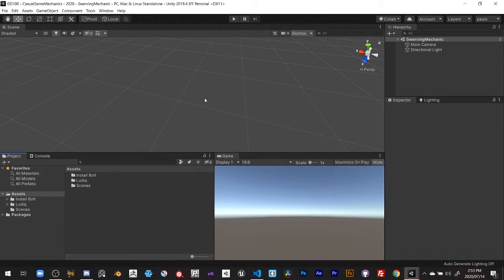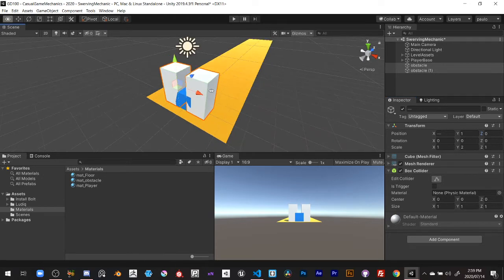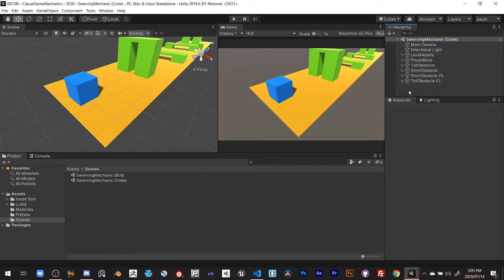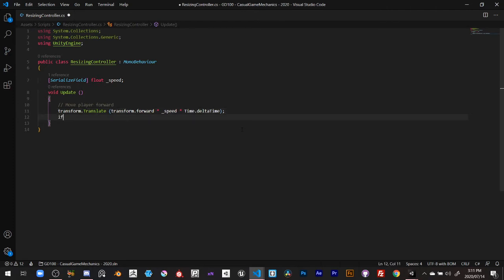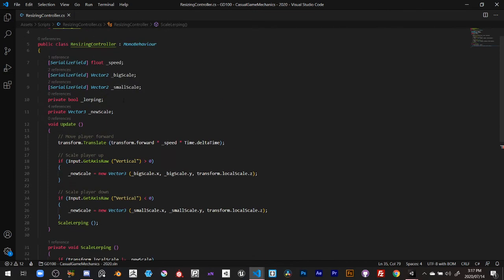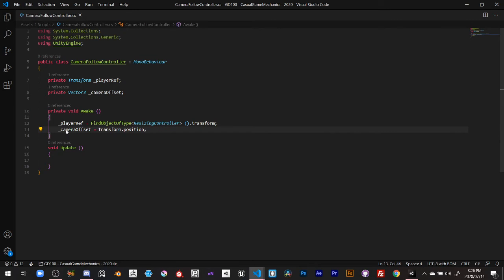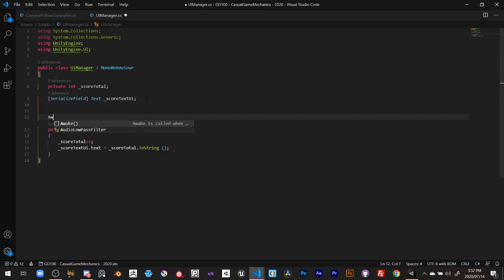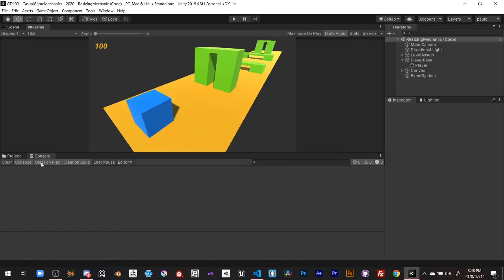Resizing Mechanic - Unity - C#